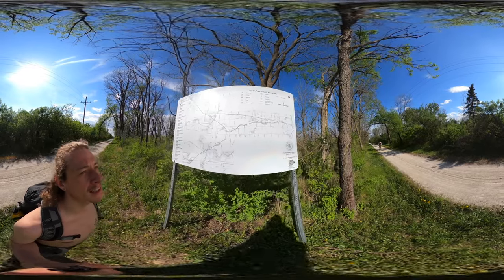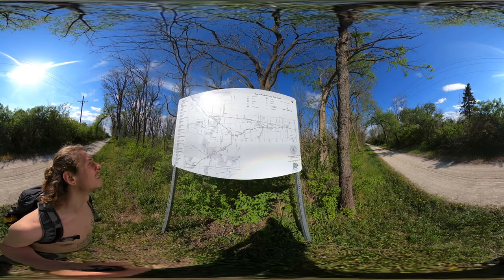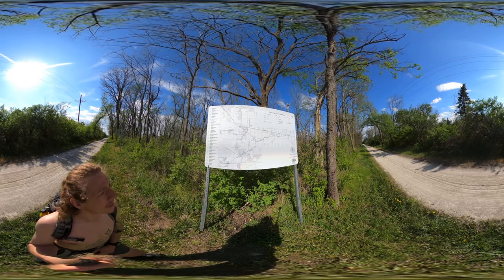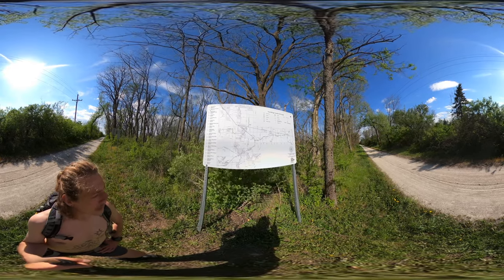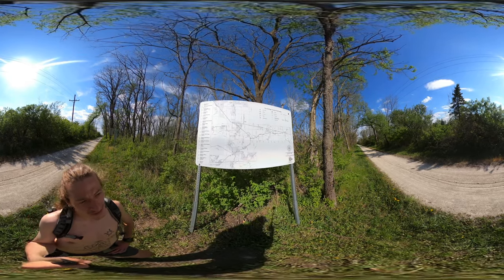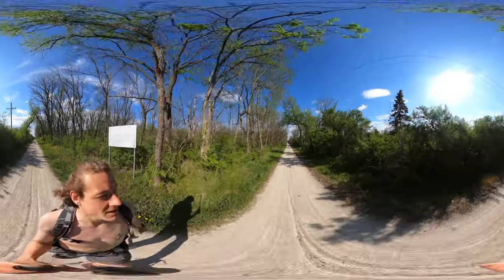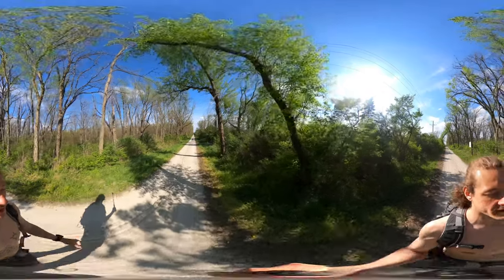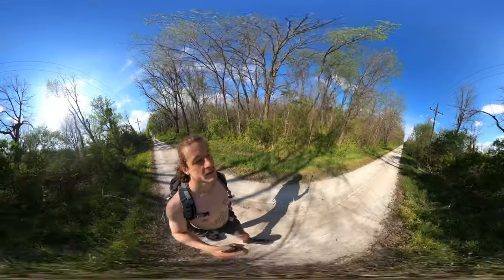Pratt’s Wayne Woods Forest Preserve - Illinois Prairie Path (Hike 360° VR Video)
Enjoy a bike ride along this extensive trail.